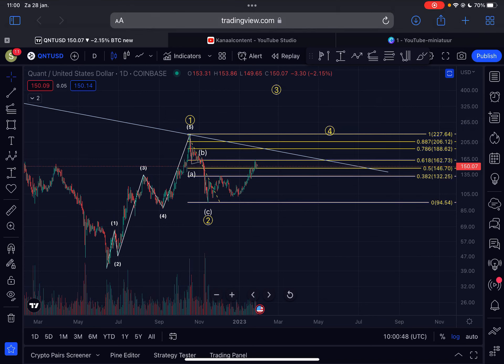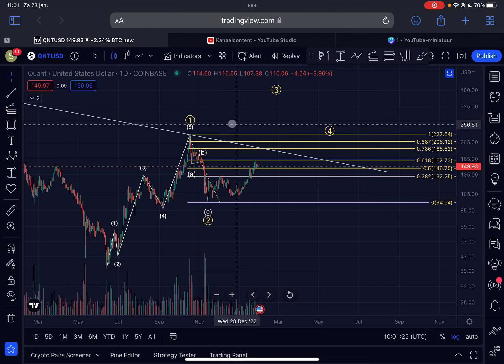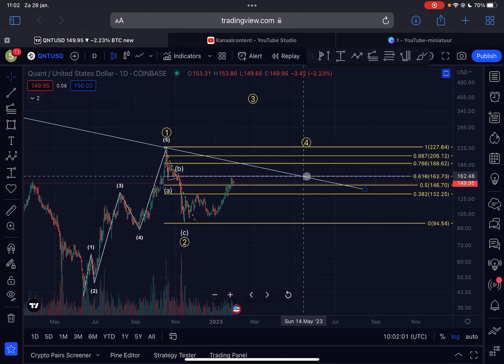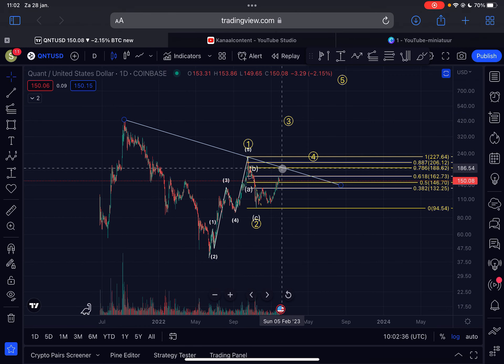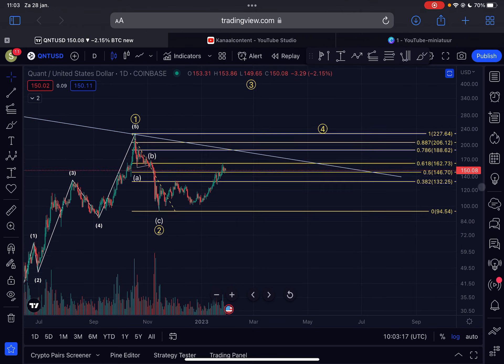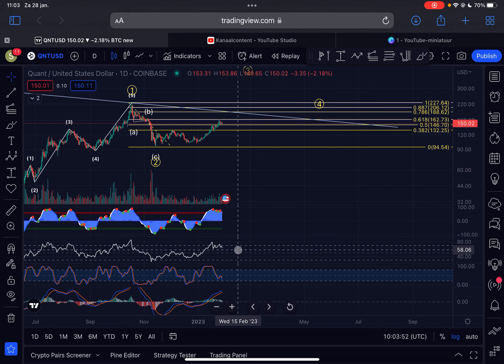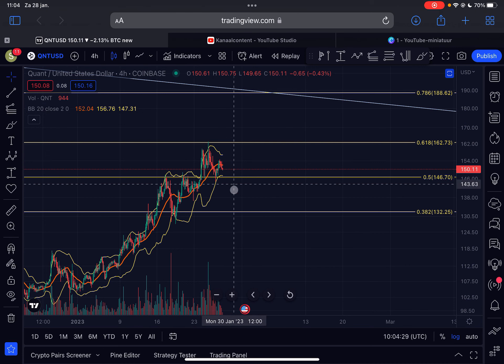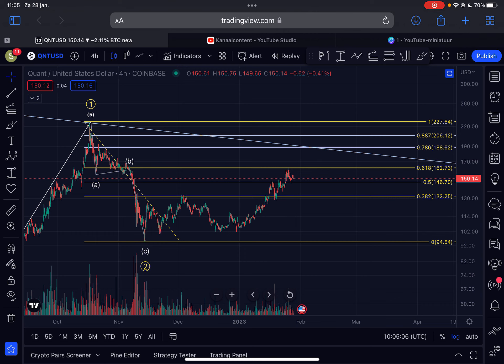QUANT: You Won't Believe the Potential of this Coin!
QNT: You Won't Believe the Potential of this Coin! | QUANT (QNT) PRICE PREDICTION 2023